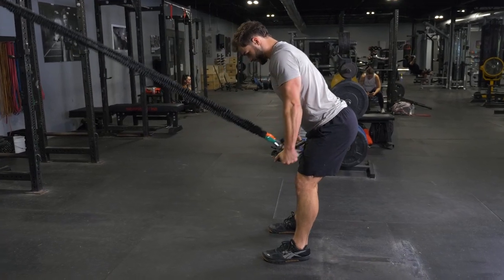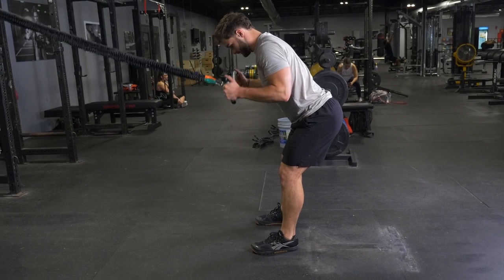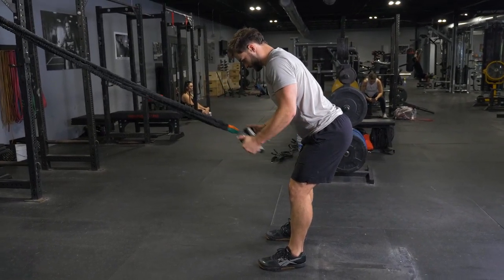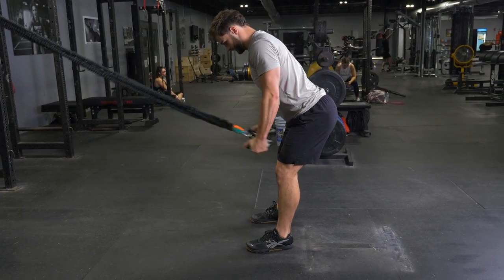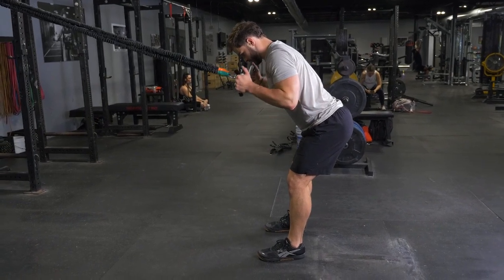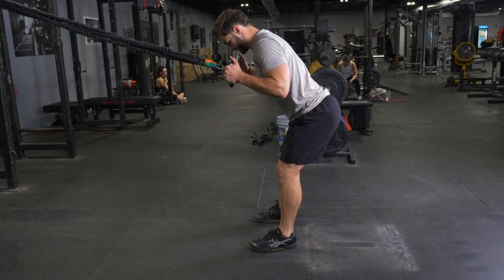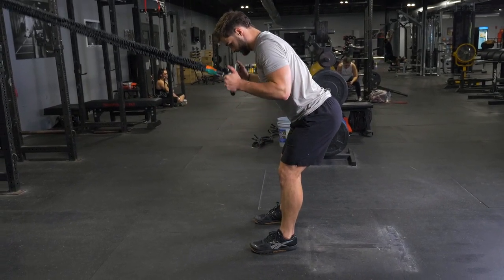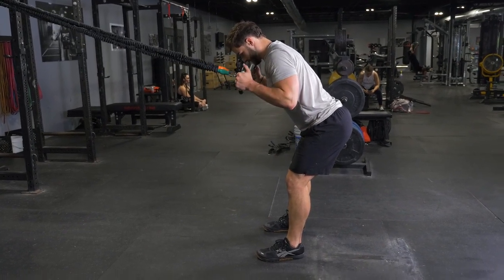Hammer Grip Triceps Extension w/ the TGrip MAXX Bar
Build amazing triceps using the hammer grip triceps press downs with your TGrip MAXX Bar. Isolate with a variety of grips and get the look you've always wanted.